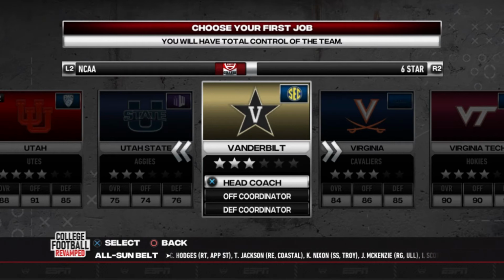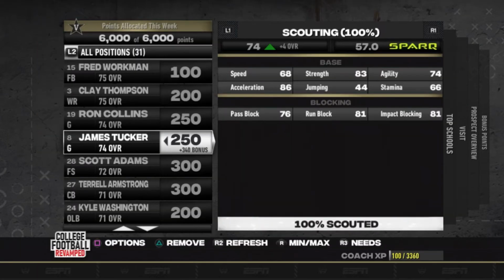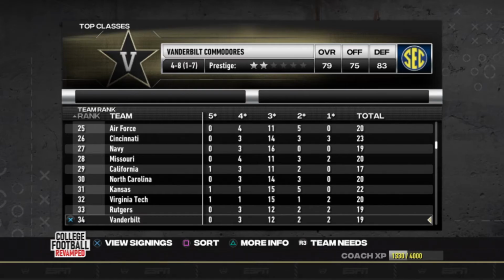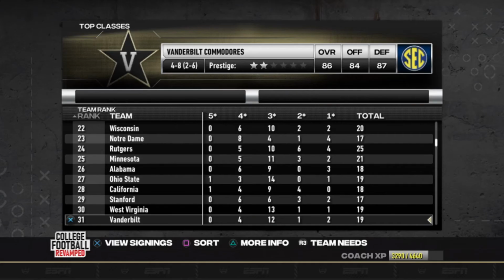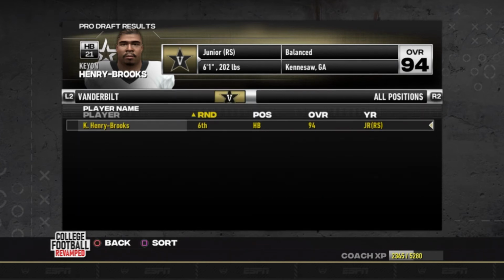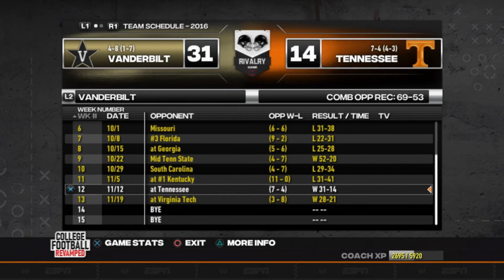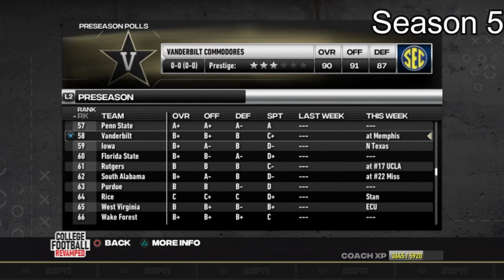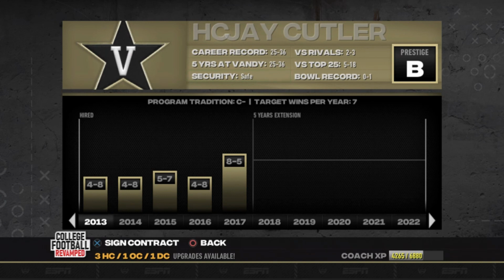5 Year Rebuild VS NCAA Youtuber! (Ft. Luckyz Corner)